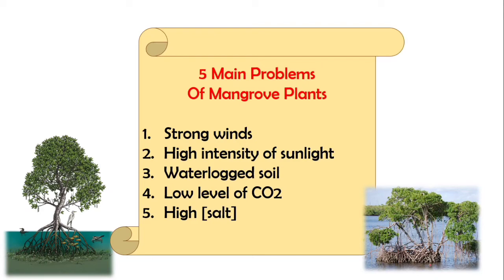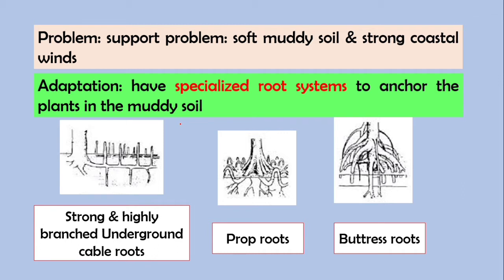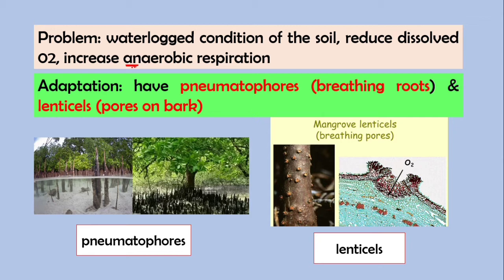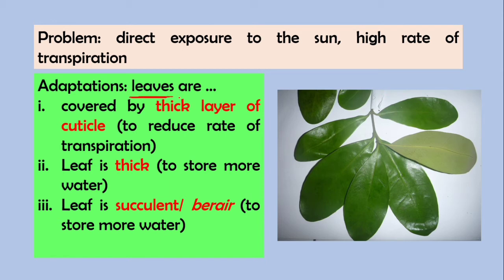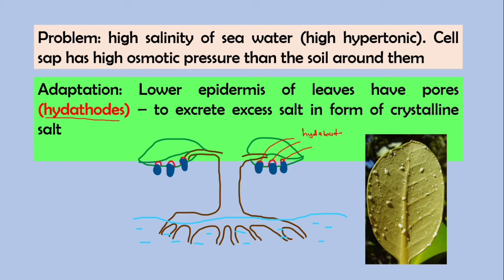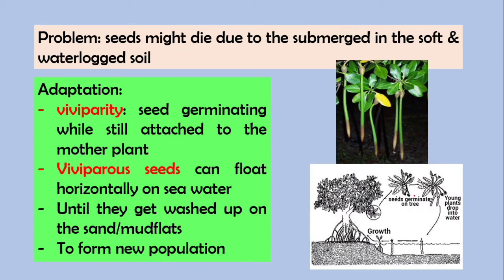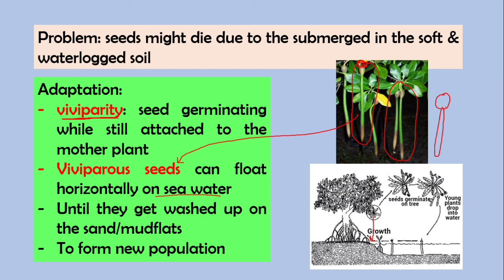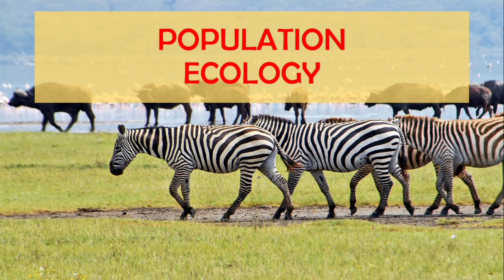Problems & adaptations of mangrove plants